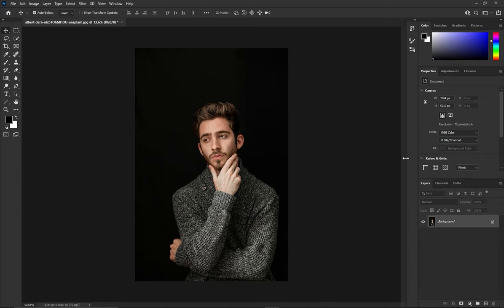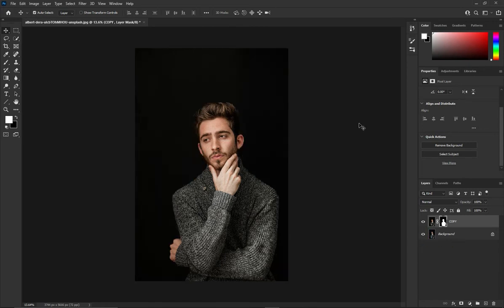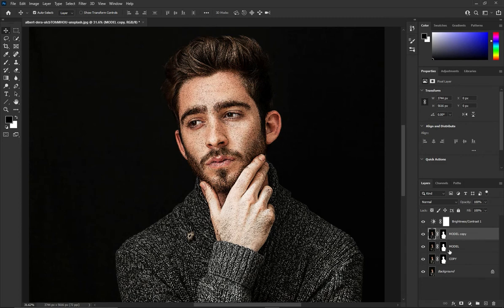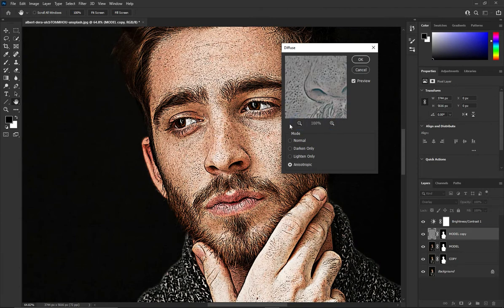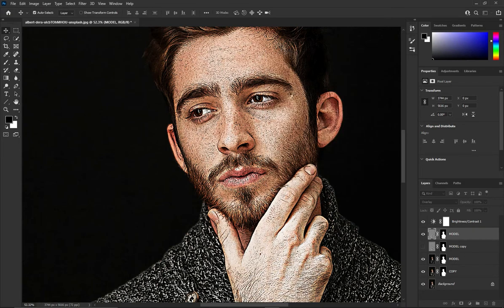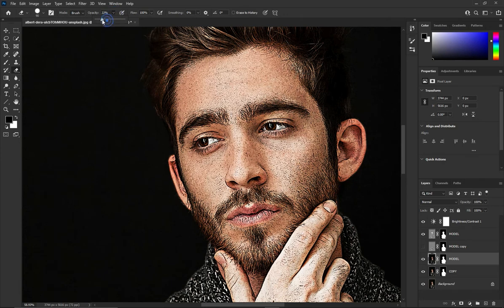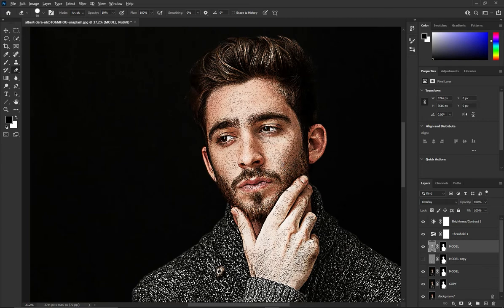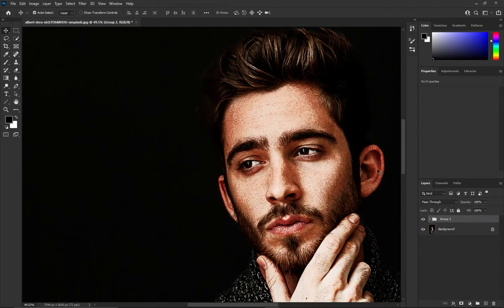How to turn Photos into Realistic Cartoon Effect - Photoshop CC Tutorial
In this Photoshop tutorial, you will learn how to make a cartoon in Photoshop without using the pen tool and it not like tracing or something. At the end of the tutorial you'll be able to know how to cartoon yourself in Photoshop. Whether you want to turn photo to cartoon effect or want to cartoonize yourself in photoshop, this "photo to cartoon" photoshop tutorial is absolutely made for you! Through this tutorial, You can learn how to cartoonize yourself or cartoonize any photo in Photoshop CC Versions.

Download this picture as well from unsplash.com or use your own images to apply effect in Photoshop.
Try harder because it’s not a cup of tea if you are doing this for first time.

If you like my style of this tutorial and also if you think I deserve like on this video so do it right now.

Thanks!